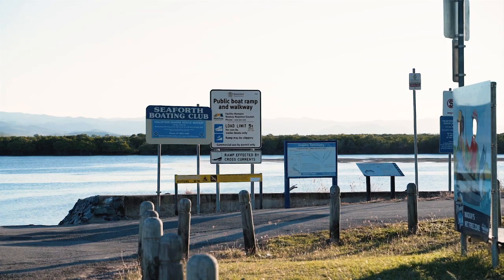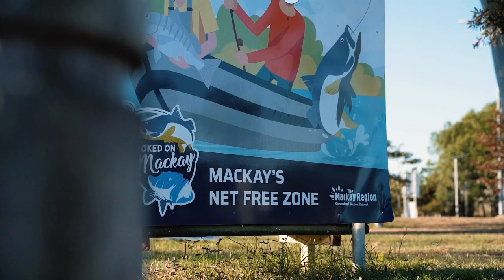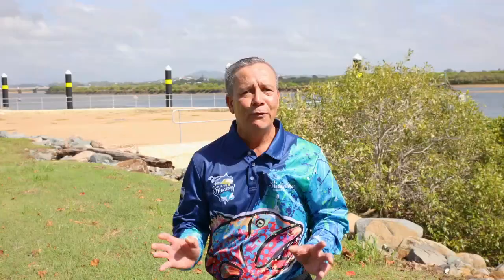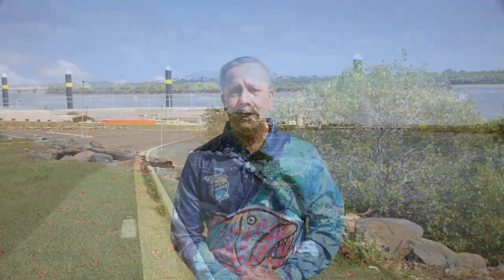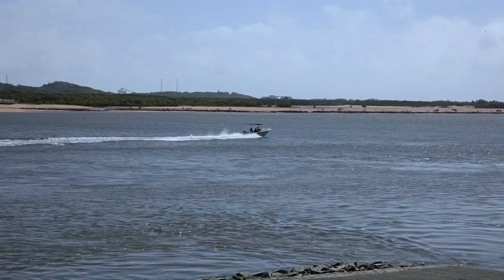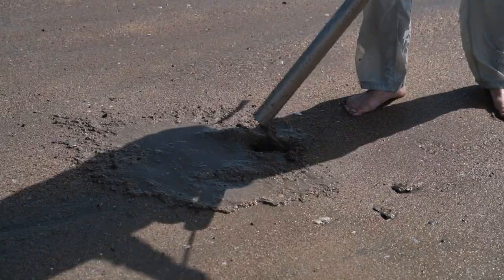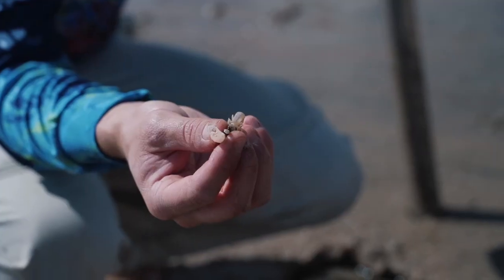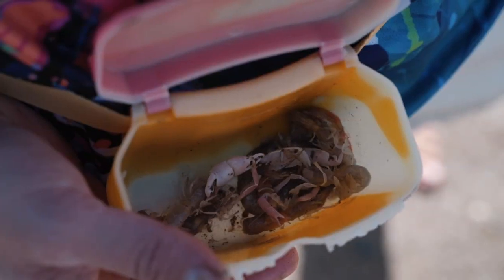The top five locations every angler should fish around Mackay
Tackle World Mackay’s Clinton Hassan has fished the Mackay region for more than 50 years, but he still has plenty of locations on his “to-fish” list.

Here’s the top five locations he believes every visitor to our beautiful region should check out!

*Please note Cape Hillsborough kangaroos and wallabies chow down on seedpods and seaweed.  Feeding them is no longer permitted.